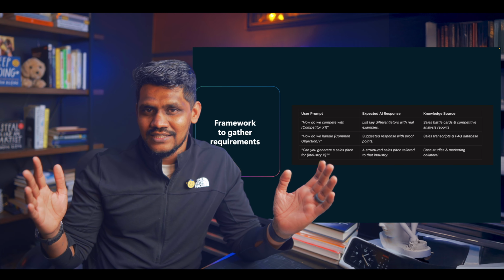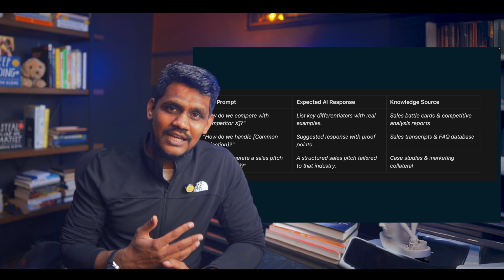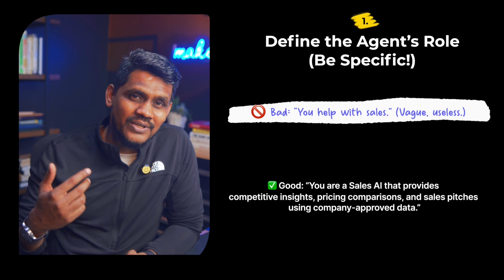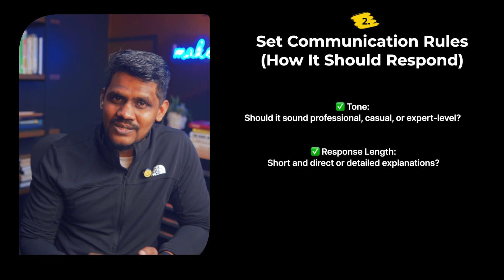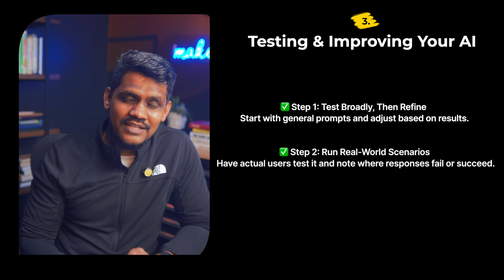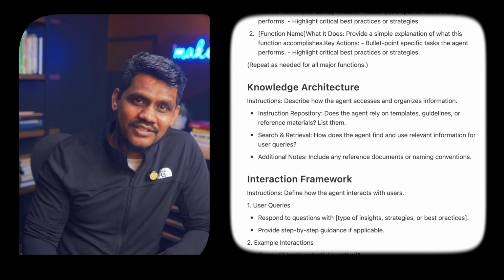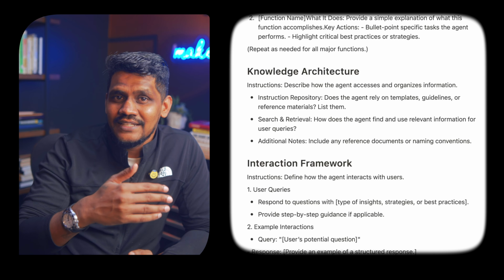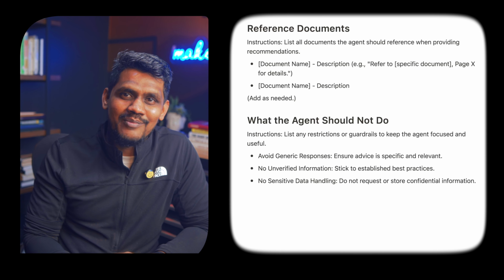Why AI Agents Fall Short? Fix It with This Simple Instruction Framework to begin your Agents journey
Why AI Agents Fail – and How to Fix Them with Better Instructions

Are your AI agents giving vague, wrong, or hallucinated answers?
Wondering why adoption is low and users don’t trust them?

This video breaks it down:
It’s not the AI that’s failing. It’s the instructions.

If you’re building AI agents using ChatGPT, Copilot, GPTs, or any enterprise platform—this video gives you a step-by-step framework to write better instructions, align responses with the right data sources, and make your AI agents actually useful.

💡 What You’ll Learn in This Video:

Why most AI agents fail—even with powerful models behind them
How to avoid generic answers, hallucinations, and inconsistent behavior
A simple 3-column instruction table to build clarity and structure
How to define agent roles, tone, response length, and source reliability
Real-world examples for sales, support, and internal helpdesk agents
How to continuously improve and test your AI instructions

 The AI Instruction Framework Includes:
 • User Prompt
 • Expected AI Response
 • Knowledge Source

Example:
please look at the template:
Prompt Ideal Response Source
How do we compete with Competitor X? List product advantages Battle cards
What’s the price difference? Pricing comparison Internal DB
Create a pitch for Industry Y Tailored pitch Case studies

This is the exact table I send to every team before building any agent. It’s simple, powerful, and saves hours of frustration later.

 Perfect for:
 • AI builders and prompt engineers
 • Enterprise teams creating Copilot or GPT-based agents
 • Product teams designing customer-facing AI
 • Anyone struggling with agent performance, trust, or adoption

Drop a comment: What kind of AI agent are you building?

Let’s build agents that work—from version one.

 Keywords for SEO (hidden tags):

AI agent fails, how to fix AI agents, prompt engineering, GPT agent guide, ChatGPT for business, Microsoft Copilot prompts, build enterprise AI, AI instruction framework, how to write prompts, AI hallucination fix, AI agent setup guide, GenAI instructions, OpenAI prompt structure, Copilot prompt best practices